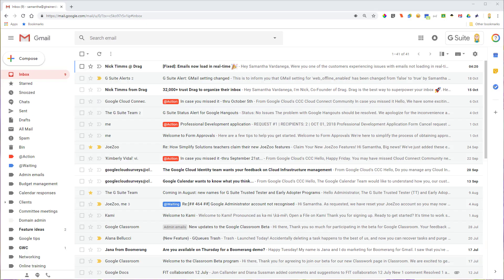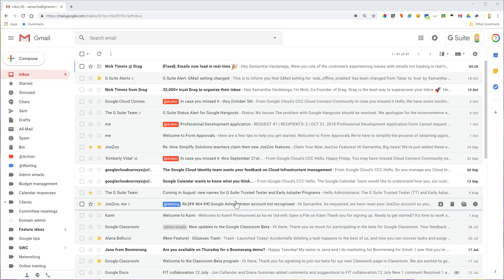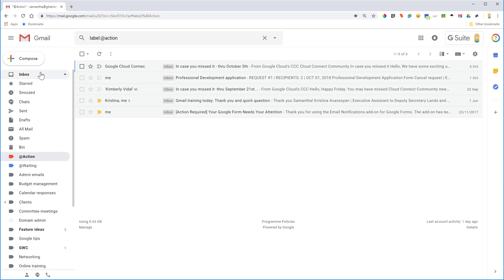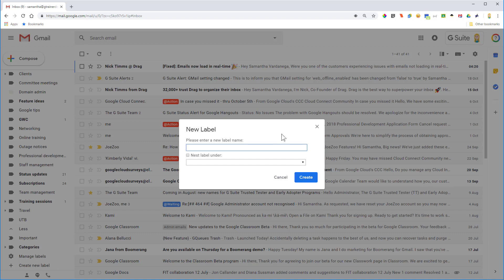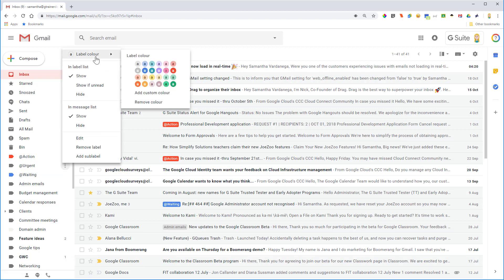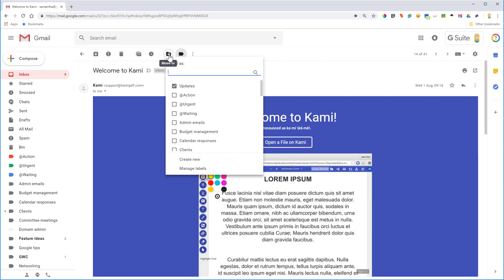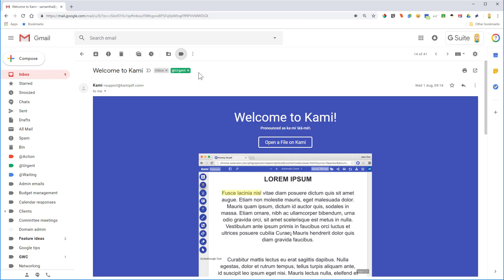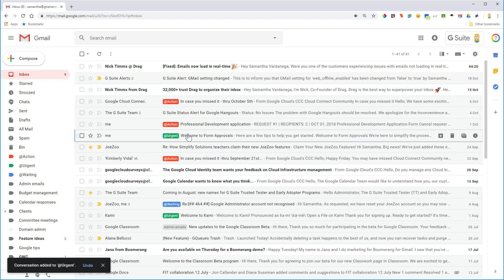Using labels as coloured flags in Gmail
This videos explains how to use labels to set up a coloured flag system in Gmail.